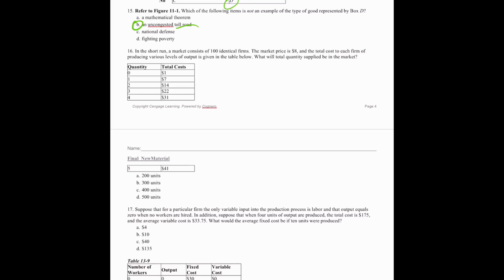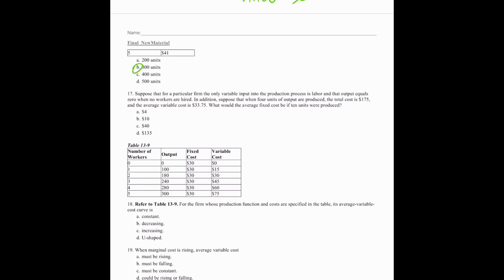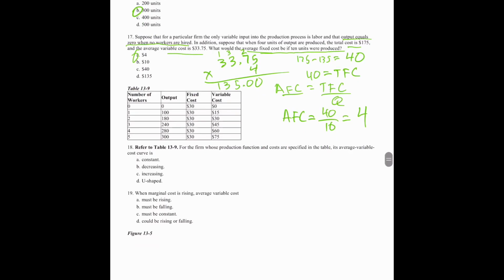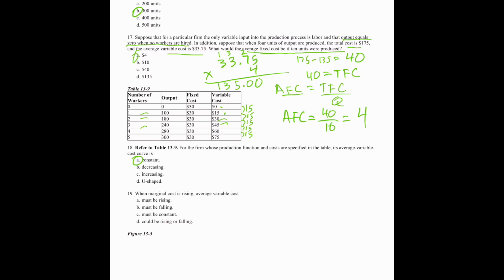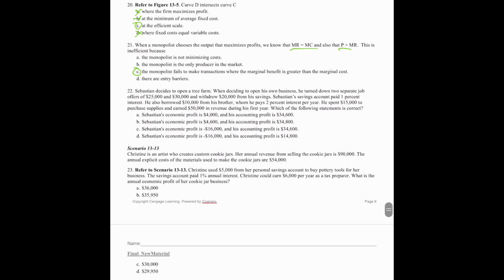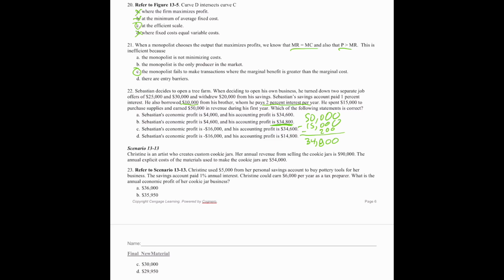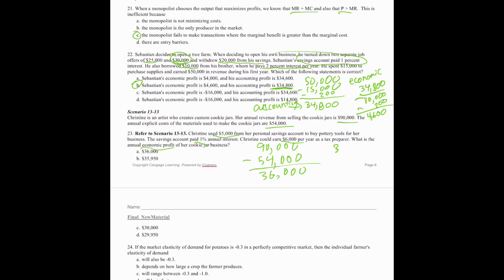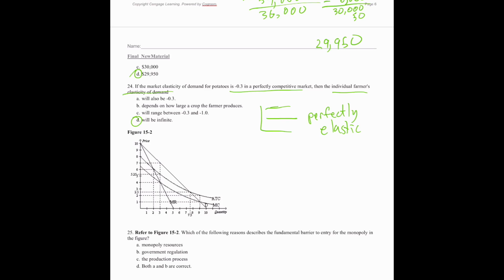Final Review 16 25